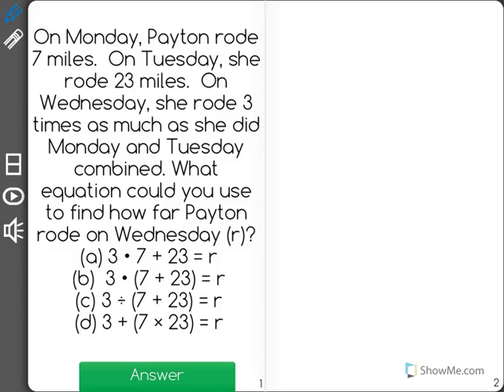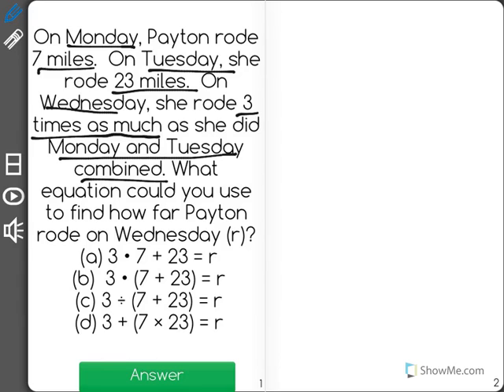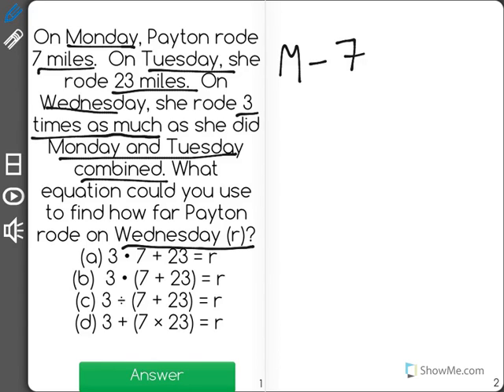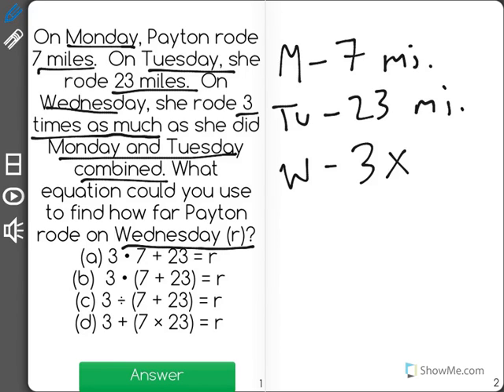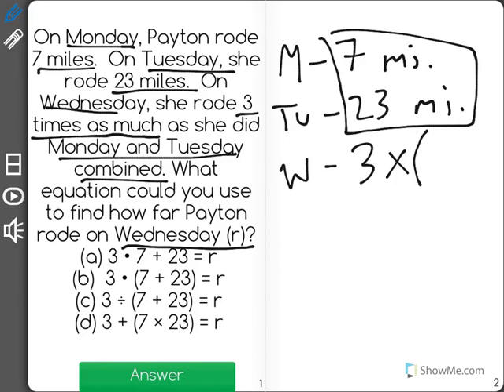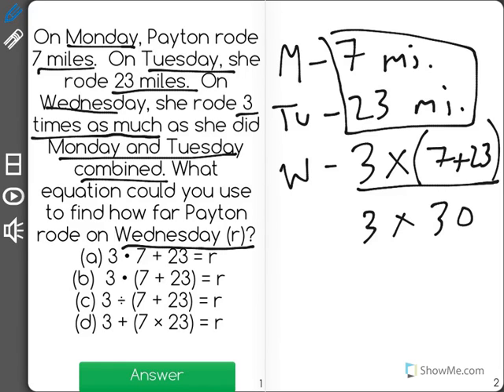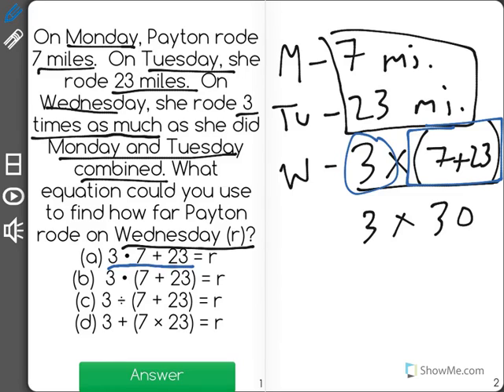[4.OA.3-2.0] Multi-step Word Problems - Common Core Standard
Represent multistep word problems posed with whole numbers and having whole-number answers using the four operations, including problems in which remainders must be interpreted using equations with a letter standing for the unknown quantity.